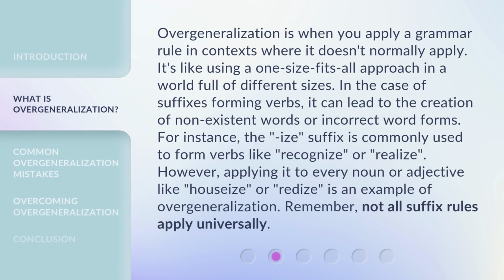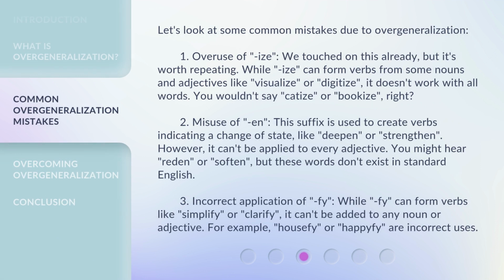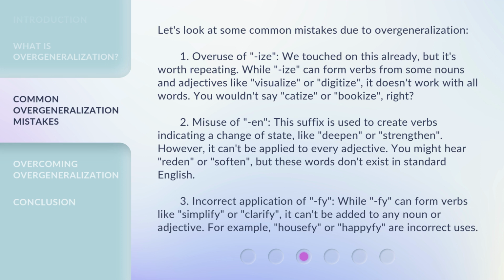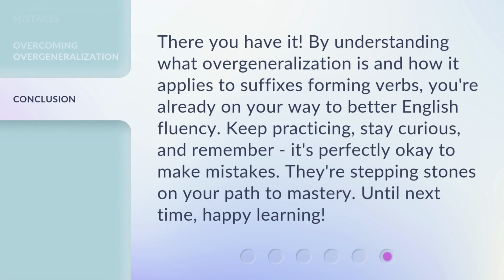Taming the Wildcards: Overgeneralizing Suffix Rules in English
Taming the Wildcards: Overgeneralizing Suffix Rules in English • Discover the common stumbling block in English - overgeneralization of suffix rules. Learn how applying suffix rules too broadly can lead to non-existent words and incorrect forms. Demystify these intriguing aspects of the English language and avoid common overgeneralization mistakes!

00:00 • Introduction - Taming the Wildcards: Overgeneralizing Suffix Rules in English
00:39 • What is Overgeneralization?
01:26 • Common Overgeneralization Mistakes
02:44 • Overcoming Overgeneralization